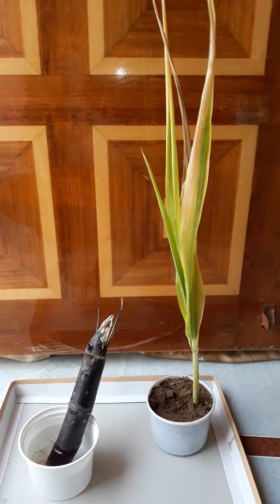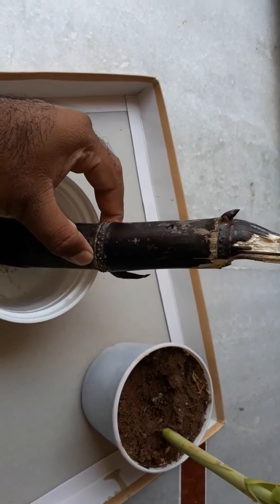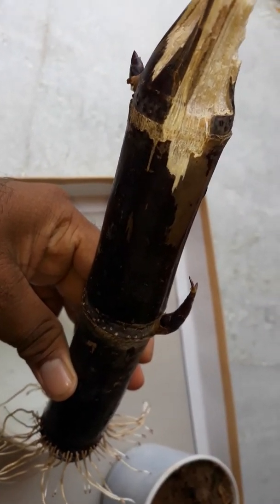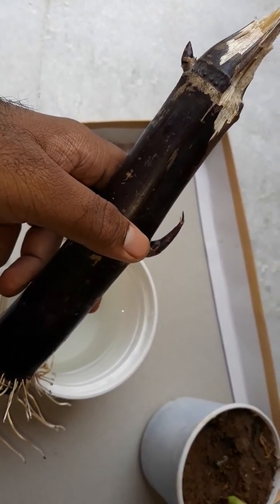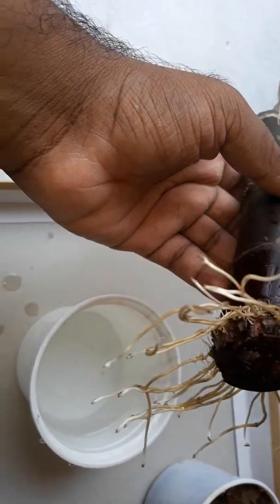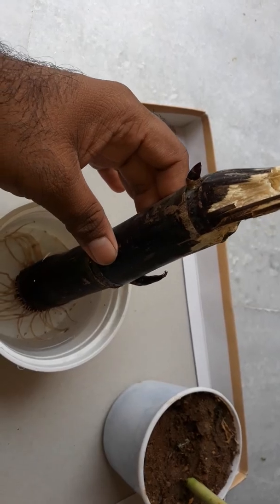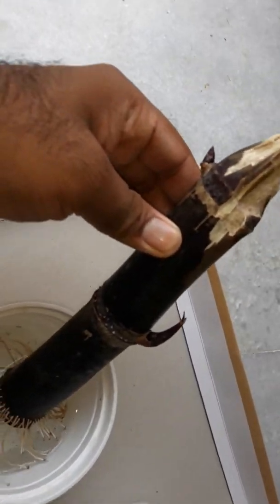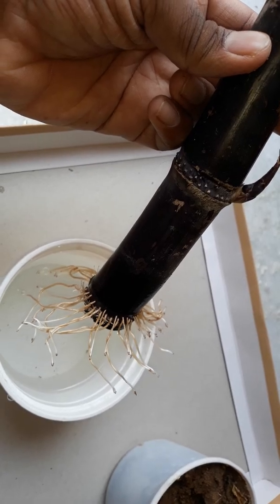Sugar cane plant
The propagation of Sugar cane.